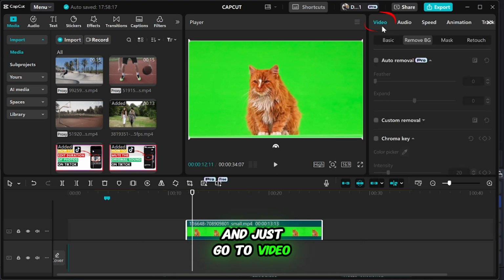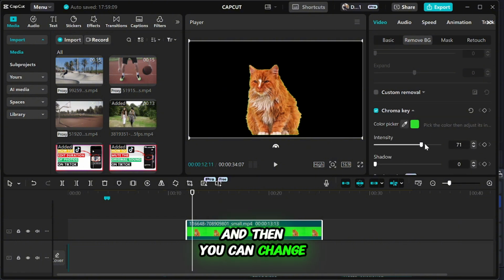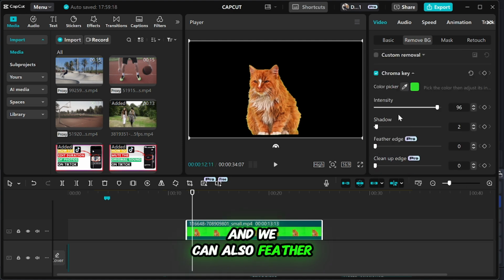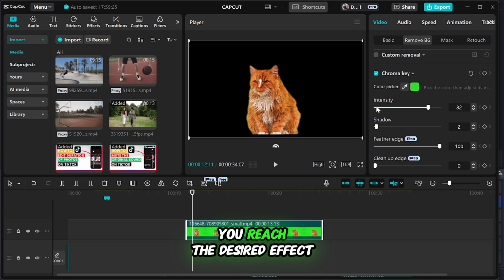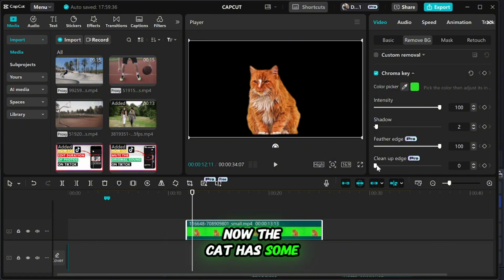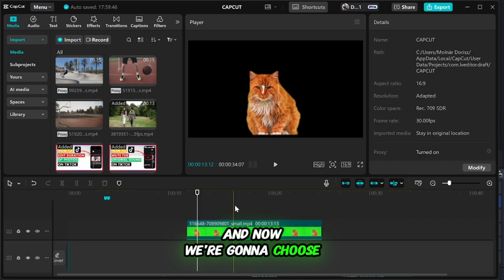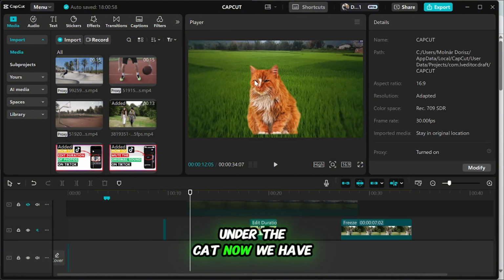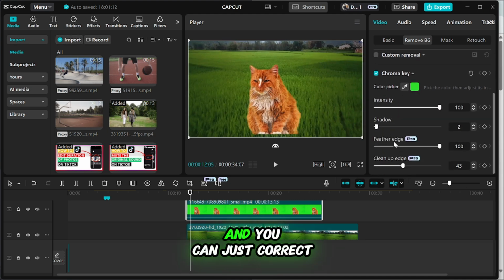How To Put Picture On Green Screen (In 2025)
In this video tutorial, I'm going to show you how to put picture on green screen in Capcut in 2025.